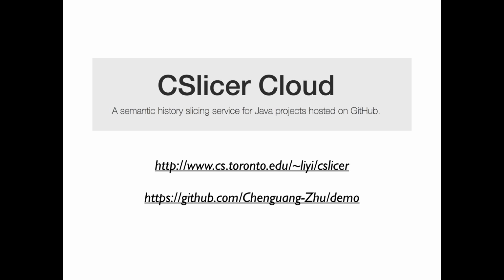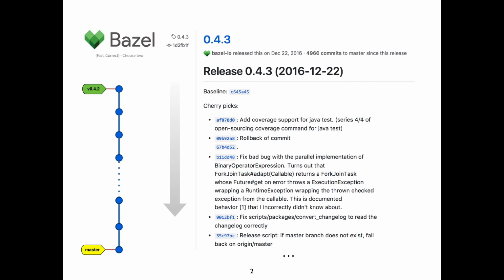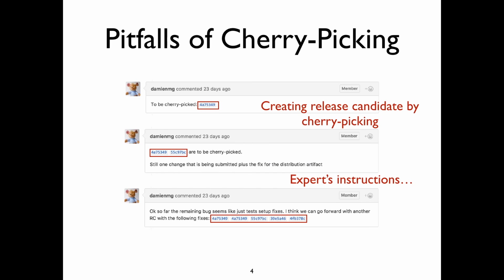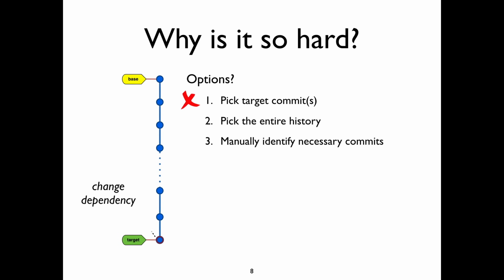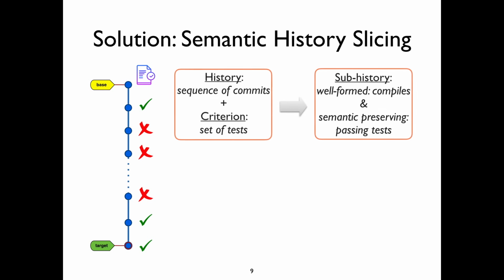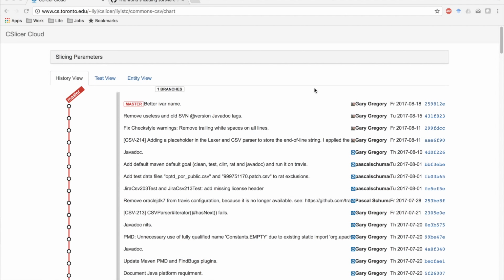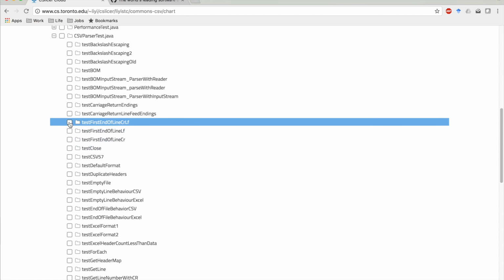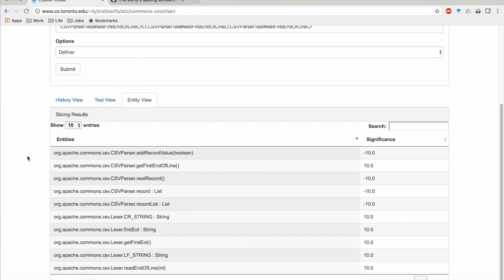ICSE 2018 Demo: CSlicer Cloud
This is the demo video for ICSE 2018 submission: CSlicerCloud: A Web-Based Semantic History Slicing Framework